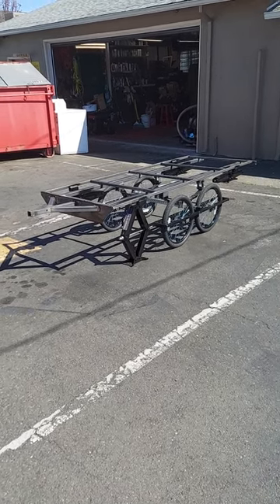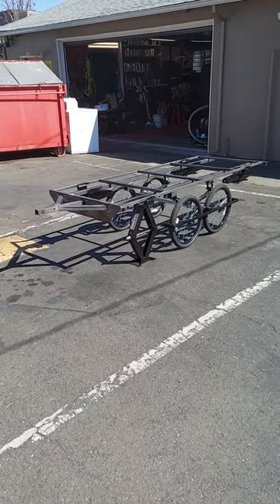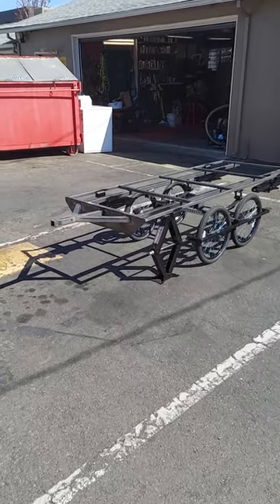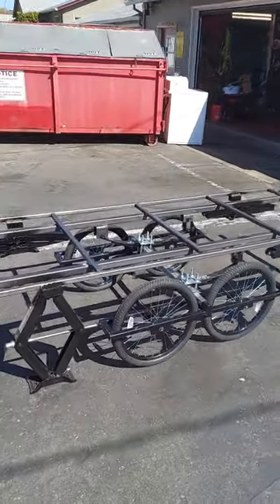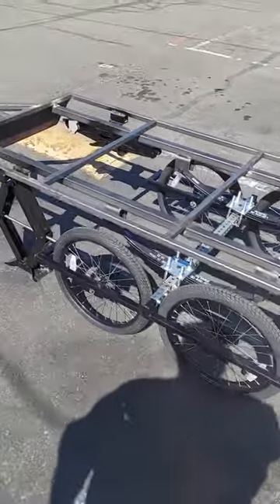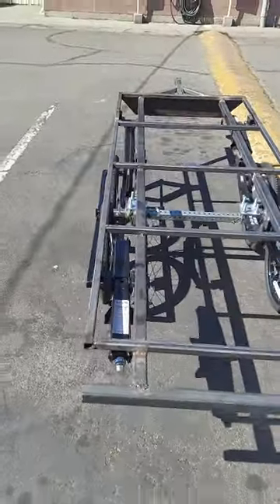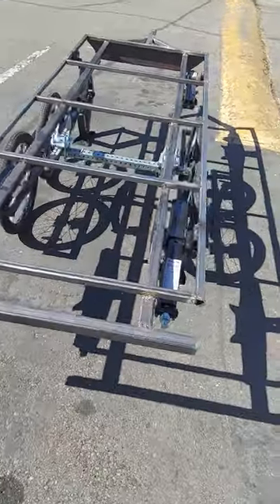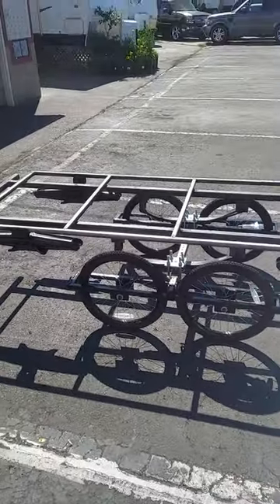Bicycle Camper Trailer with slide-out Video 9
Welcome to video 9 on the Bicycle Camper with slide-out build. Rolling frame. Now main part of the frame is done. Need to grind and finish wielding before paint. Then top of the trailer to come in following Videos.